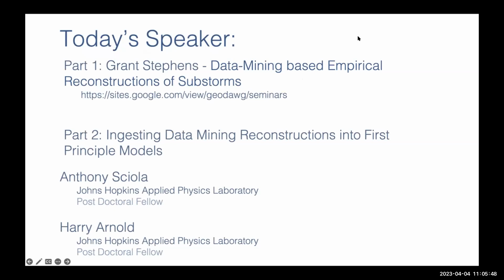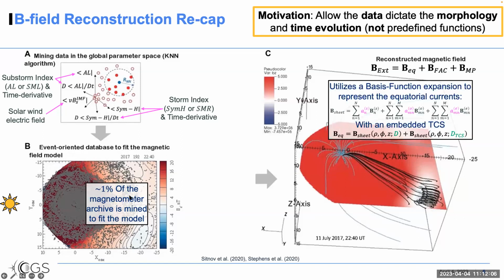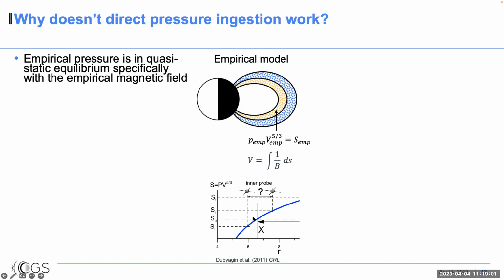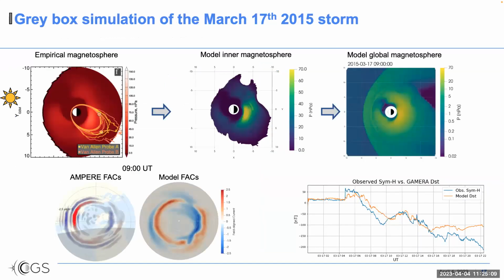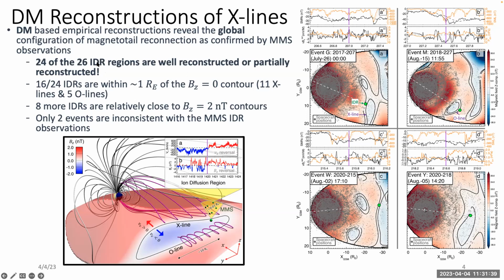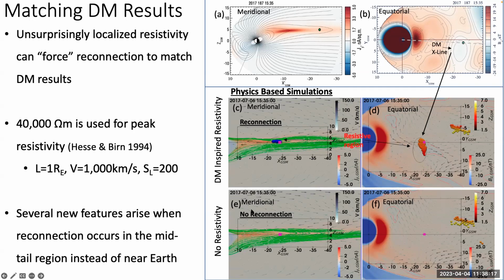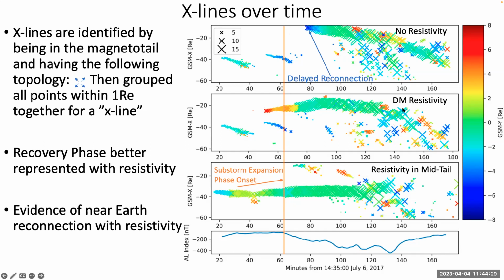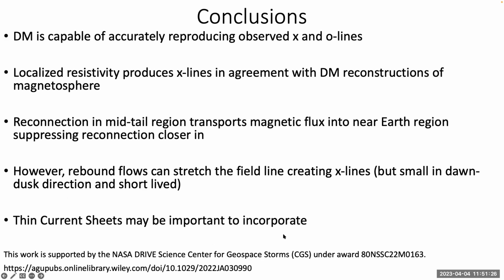GeoDAWG seminar - 4/4/2023 - Arnold & Sciola - Grey Box Modeling of Earth’s Magnetosphere Part II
Harry Arnold and Anthony Sciola (JHUAPL) presented a GeoDAWG seminar titled "Grey Box Modeling of Earth’s Magnetosphere Part II: Ingesting Data Mining Reconstructions into First Principle Models on April 4th, 2023